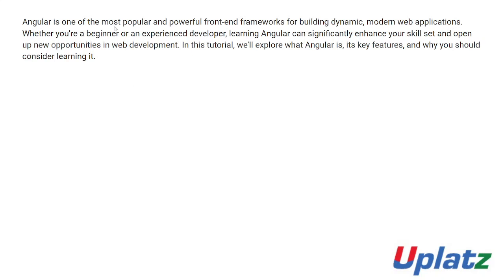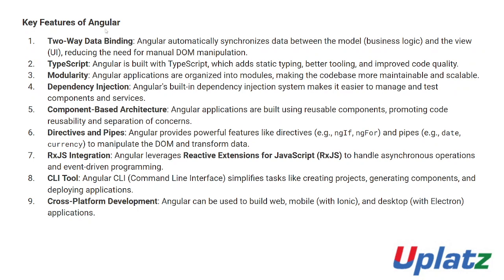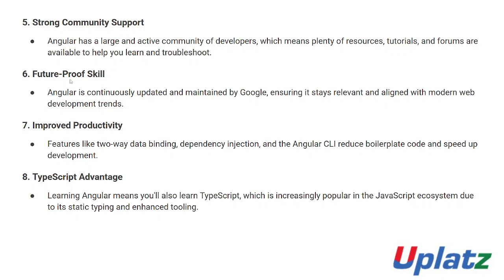What is Angular: A Complete Intro to the Popular Frontend Framework | Angular Tutorial | Uplatz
Angular is a powerful and widely used frontend framework for building dynamic, scalable, and enterprise-grade web applications. In this video, we answer the fundamental question: What is Angular, and explain why it’s a popular choice for modern web development.

You’ll learn what Angular is, how it works, and how it differs from traditional JavaScript-based development. The video covers Angular’s core concepts such as components, modules, templates, data binding, directives, and services, along with how Angular enables structured, maintainable, and testable applications.

We also discuss real-world use cases where Angular is commonly used, including enterprise dashboards, large-scale web platforms, and complex single-page applications. You’ll understand how Angular fits into modern frontend ecosystems and why many organizations rely on it for long-term, scalable projects.

This lesson is part of a Uplatz Course, designed to help learners build strong fundamentals in frontend development and modern JavaScript frameworks.

Whether you’re a beginner exploring frontend technologies, a backend developer moving to full-stack development, or a professional evaluating frameworks, this video gives you a clear and practical introduction to Angular.

✔️ Affordable Pricing
✔️ Corporate Training